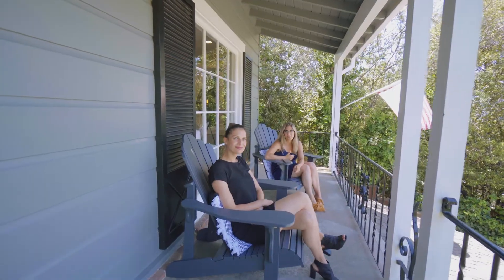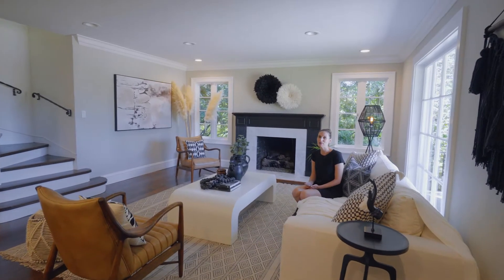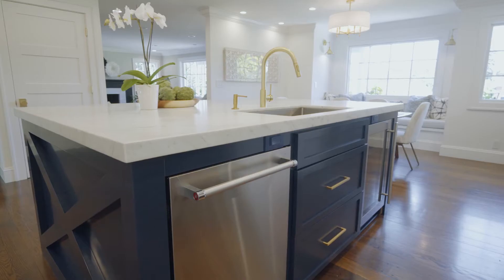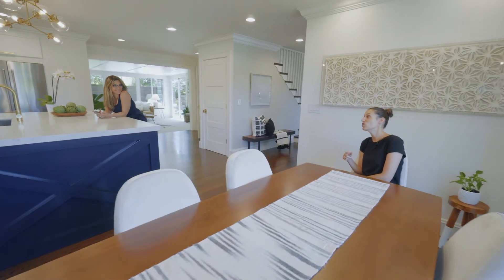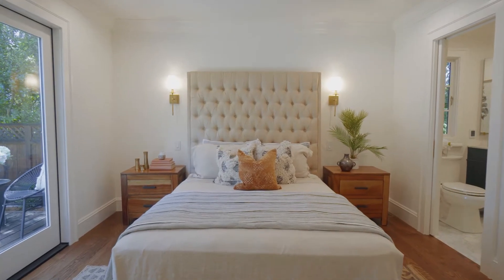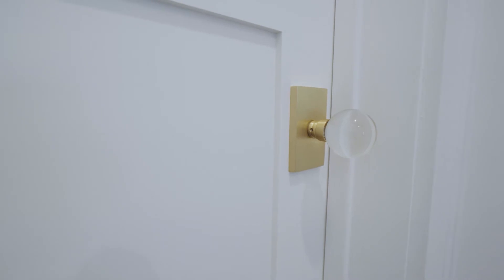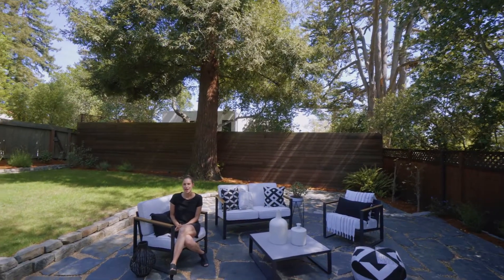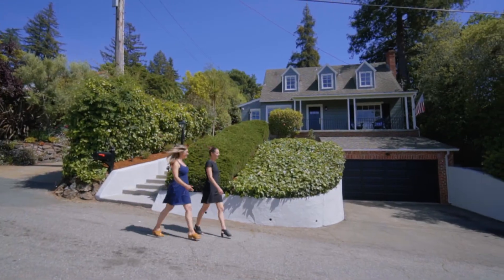5828 Heron Drive, Oakland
In Oakland’s top neighborhood is this exquisitely remodeled home. Every detail has been handled with care, creating a cohesive top-of-the-line story—new Marvin windows, hardwood floors, solid core doors, brass door hardware, and more. Rich hardwood floors flow across the open layout. Awe-inspiring kitchen with a huge, social island. Designer cabinetry, Carrera marble counters, modern brass pulls and lighting, Sub Zero wine fridge, and the 6-burner Wolf range equip the kitchen. Connected dining area features custom built-in breakfast bench and wet bar. Lovely sunroom with copious windows drawing natural light and framing the peaceful backyard—amazing indoor-outdoor living and entertaining!

Primary suite flows onto the deck and features a large closet and spa-like primary bath. Upstairs are two ultra-charming bedrooms sharing a designer bath with heated marble floors, a new Restoration Hardware vanity, and new stonework around the soaking tub. The flat backyard is lovely—a tall modern fence maximizes privacy and the towering redwood and maple shade the manicured lawn, flagstone seating area, and deck. 5828 Heron is an exquisite home and a tremendous opportunity.

5828 Heron Dr., Oakland California #94618
4 Beds | 2.5 Baths | 2,180 Sqft |5,610 Lot